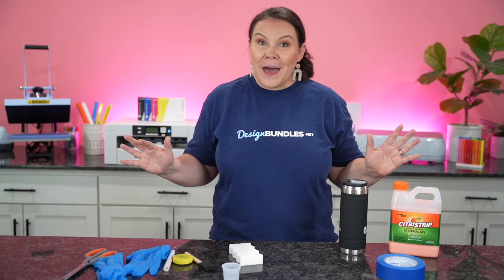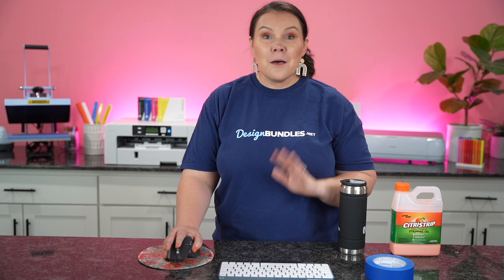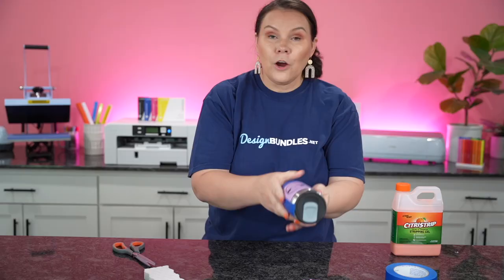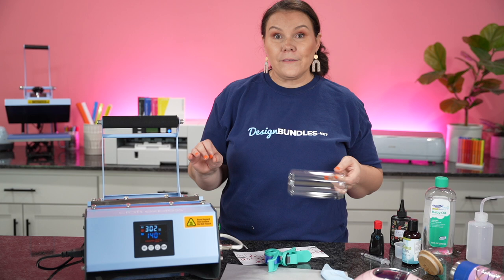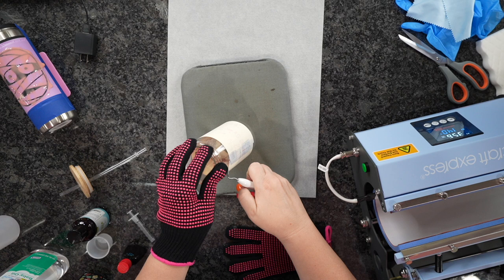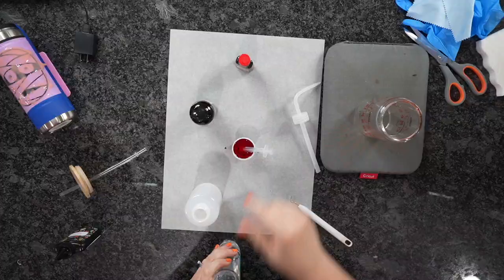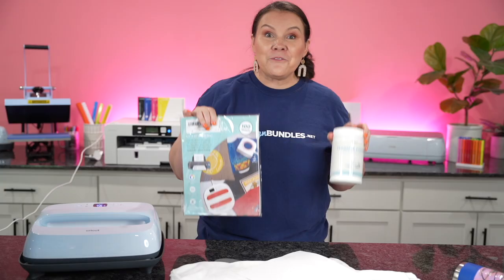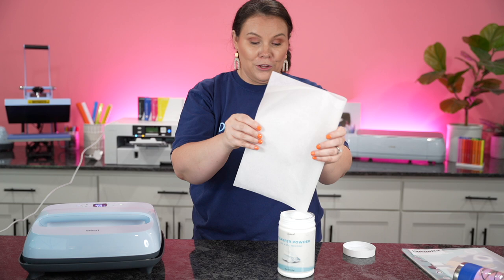Must-Try Halloween Crafts: 3 Trending TikTok Ideas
In this video, we're sharing some of the trending TikTok Halloween crafts you need to make this year. From Ghost to Witches, these fun and spooky crafts are perfect for Halloween!

If you're looking for some fun and easy Halloween crafts to make on TikTok, be sure to check out this video! I will show you how to make some of the most popular TikTok Halloween crafts of the year! From DTF Hack to How to etch a tumbler, you'll be able to make them all in just a few minutes!

✅ DTF Film
✅ DTF Powder
✅ Double Wall Beer Glass
✅ Tumbler Press

00:00 - Intro
01:20 - How To Etch a tumbler with Cricut
10:31 - Double wall Libby Glass DIY Lava lamp
25:07 - Sublimate on 100% Cotton Hack DTF Direct to film hack
32:18 - Finish up Etched tumbler
14:50 - Recap & Wrap up